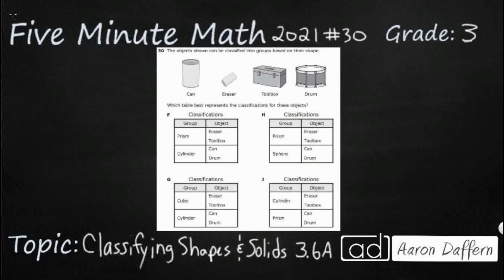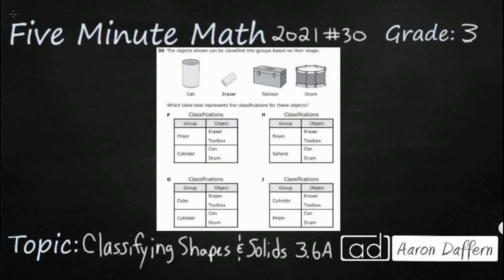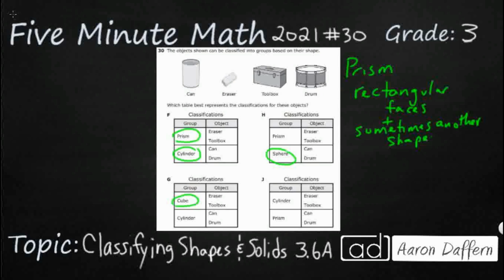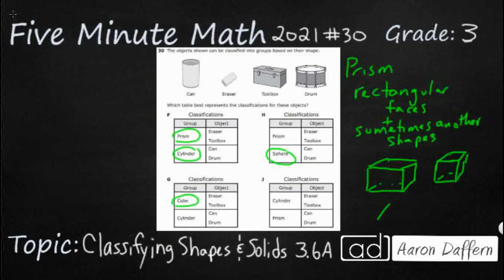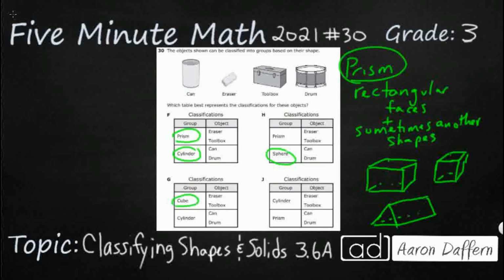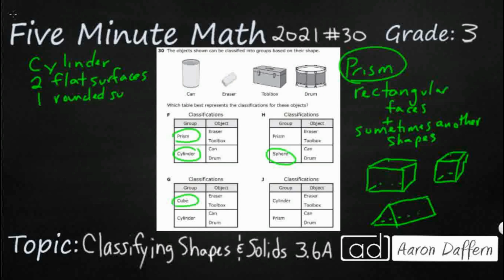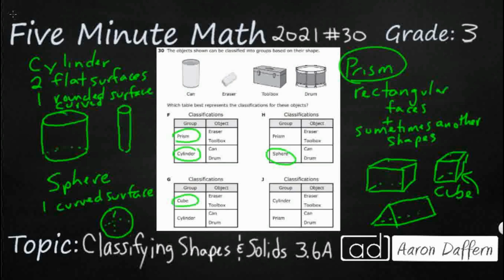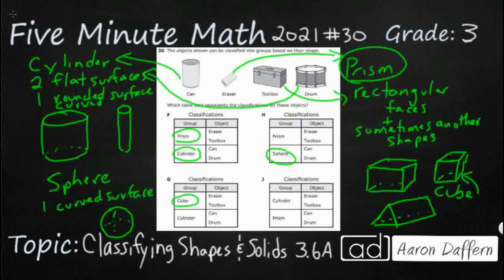3rd Grade STAAR Practice Classifying Shapes and Solids (3.6A - #8)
Practice classifying and sorting two- and three-dimensional figures, including cones, cylinders, spheres, triangular and rectangular prisms, and cubes, based on attributes using formal geometric language with a test item from the 2021 released STAAR test (#30 - 3.6A).